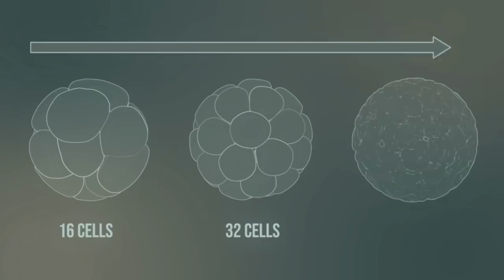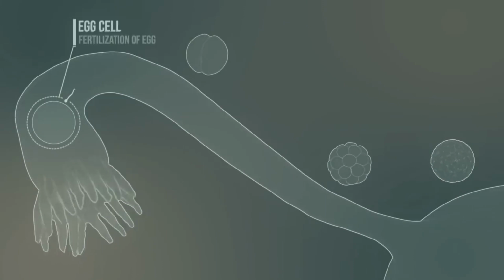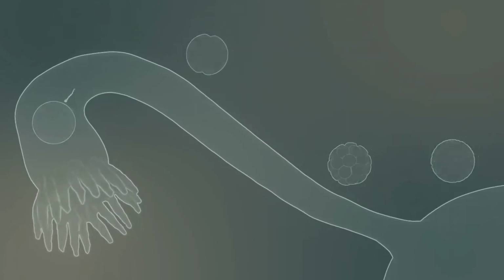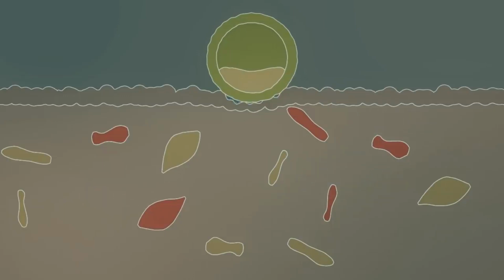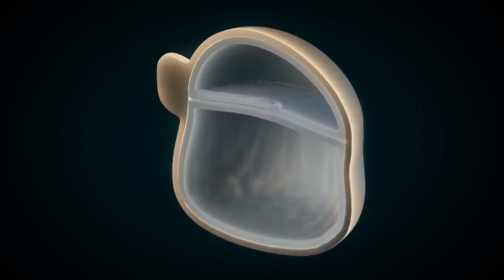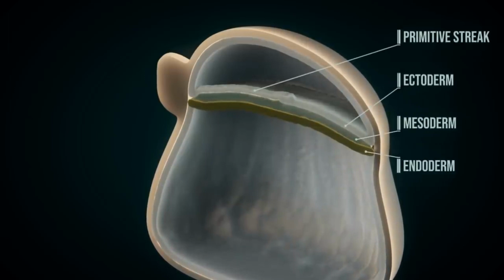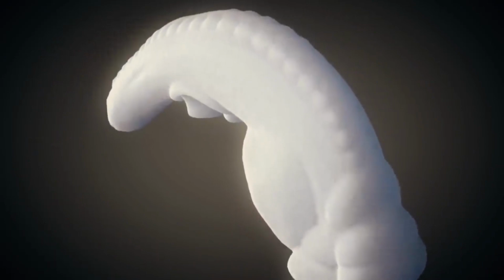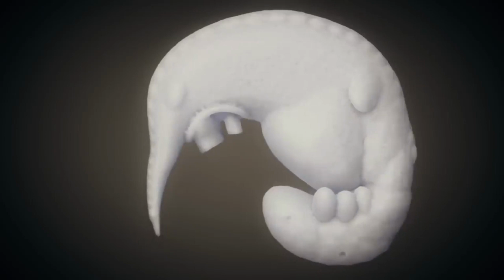Pregnancy- How a wonder is born